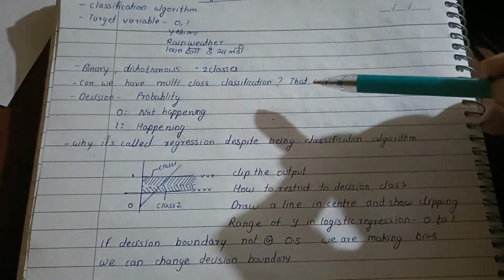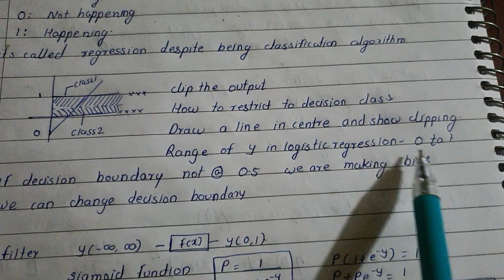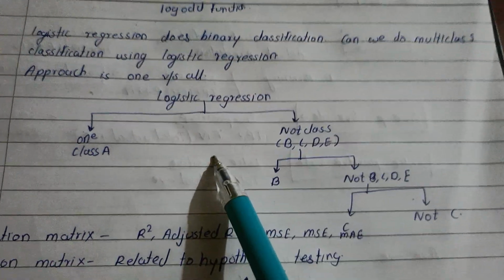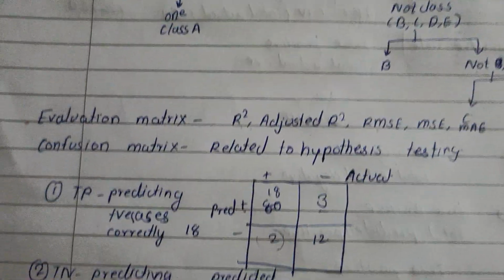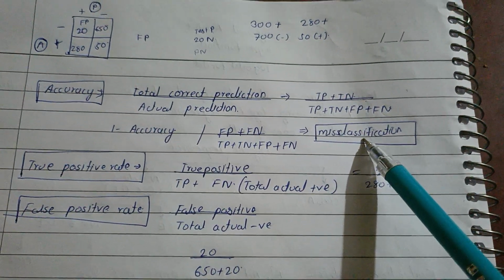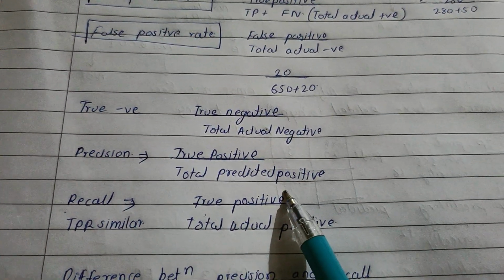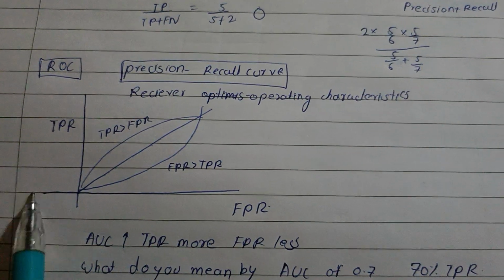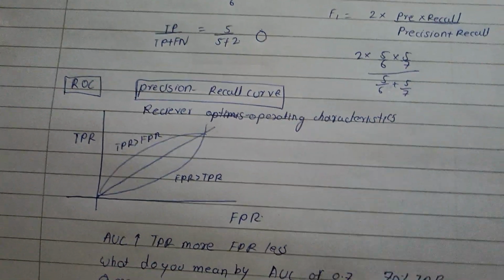Logistic Regression with Evaluation Metrics | Confusion Matrix, Precision, Recall, F1, ROC-AUC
📈 Sigmoid Function & Probability Output

🎯 Accuracy vs Misclassification Rate

📊 Precision, Recall & F1 Score Demystified

📉 ROC Curve & AUC Score Explained Clearly

💻 Practical Implementation in Python (if applicable)

This video is perfect for beginners in machine learning and data science students who want a clear understanding of classification models and evaluation techniques.

📚 Tools used: Python, scikit-learn, matplotlib/seaborn (optional, if used)